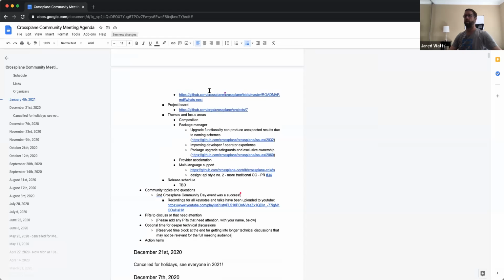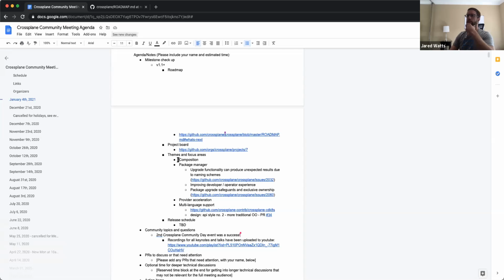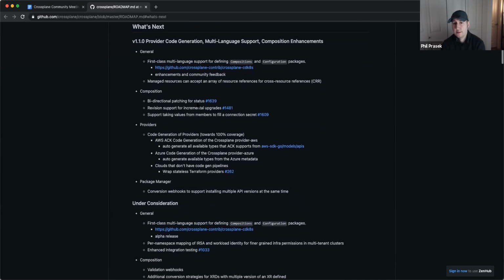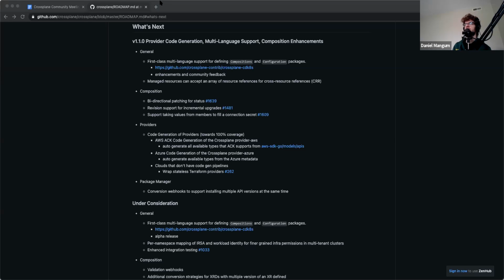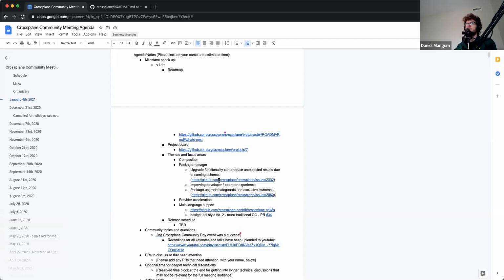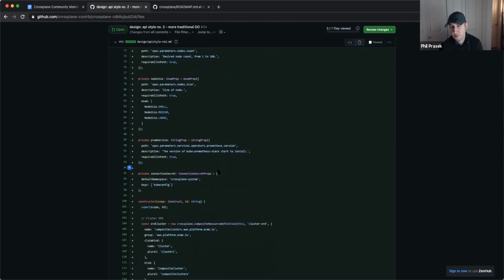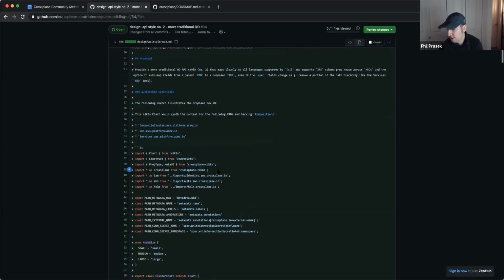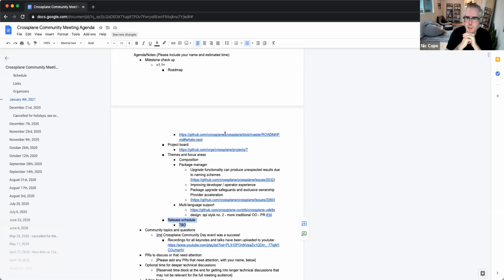2021-01-04 Crossplane Community Meeting